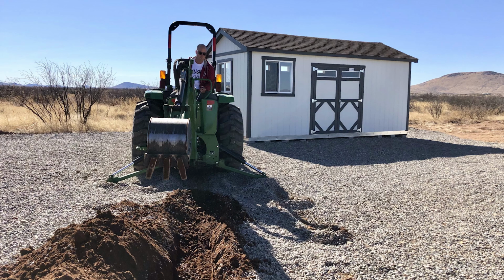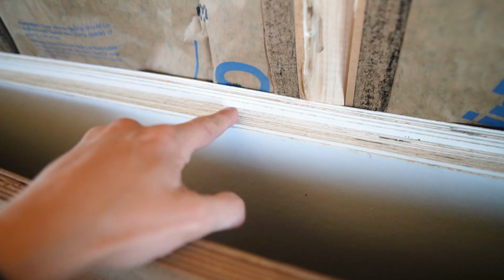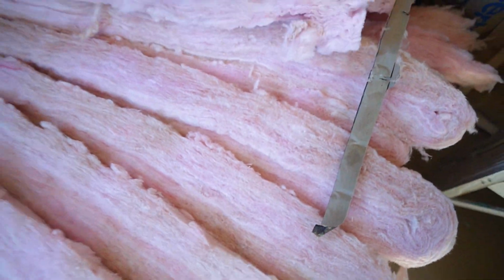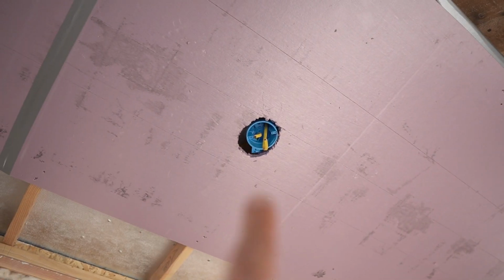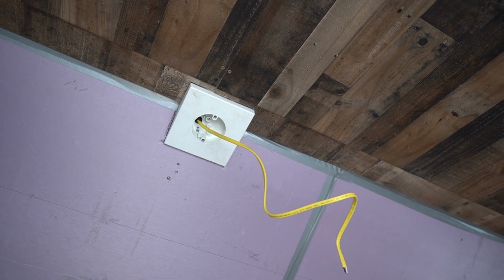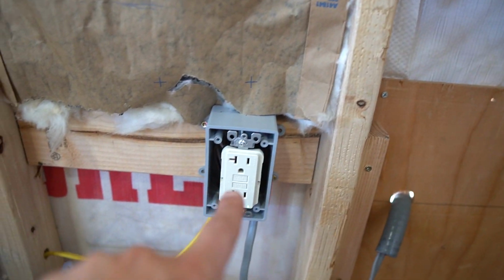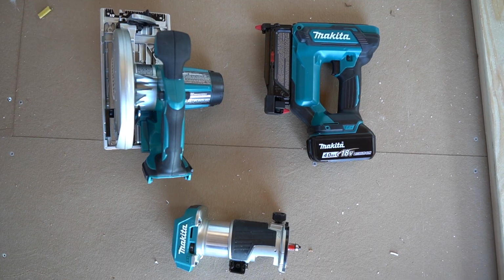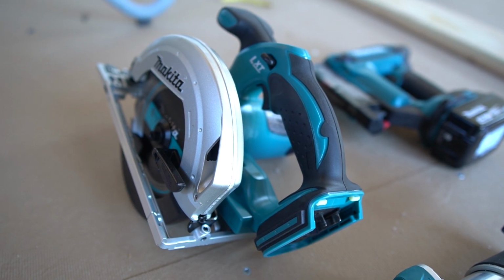Converting a TuffShed into a Gym: Part 4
In Part 4 of our "Converting a TuffShed into a Gym" series of videos, we finished the trench to run the electrical wire from our main power source at the house out to the TuffShed. And, we got the foam insulation and ceiling panels in place, which was a lot more work than I had expected.

Code: RYVAKUT1SROBSJMS